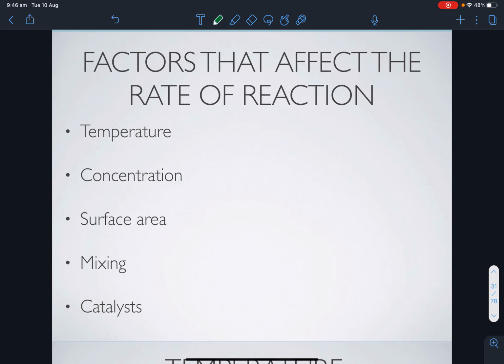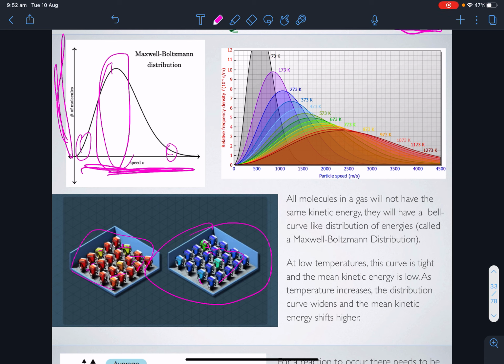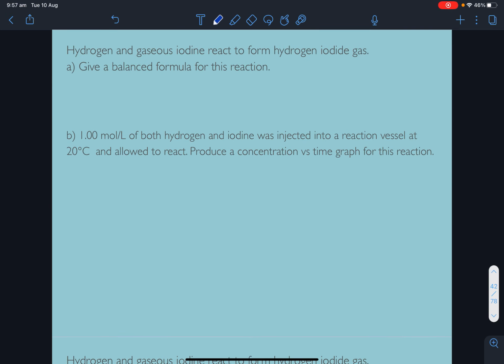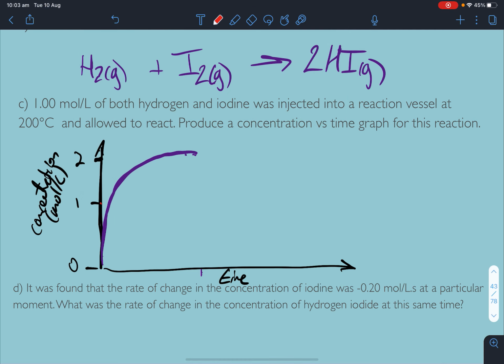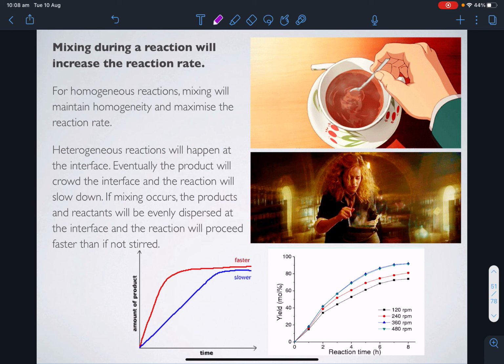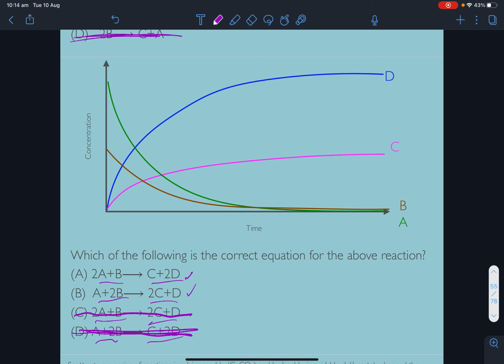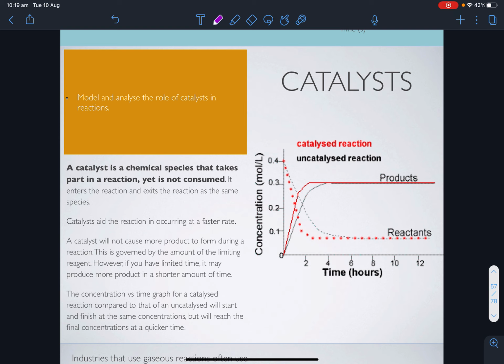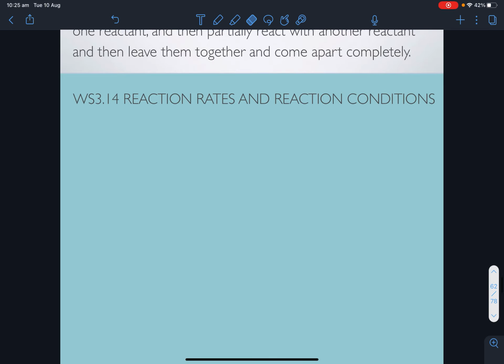Rate of Reaction 3 Changing Reaction Conditions